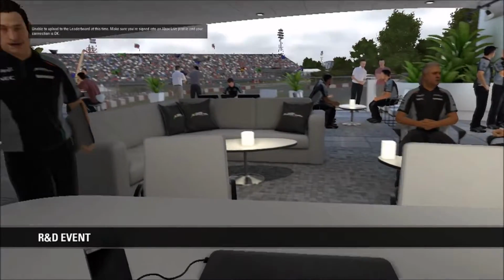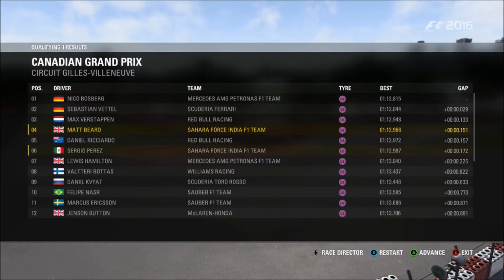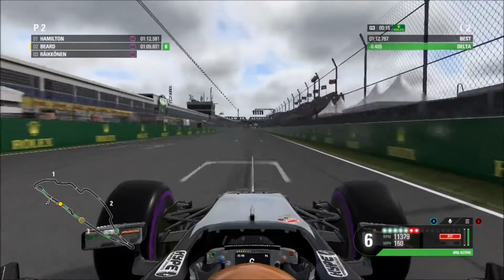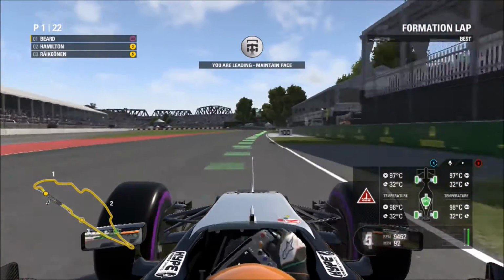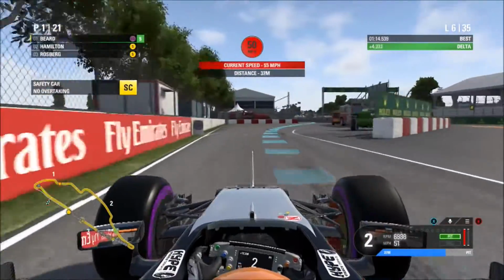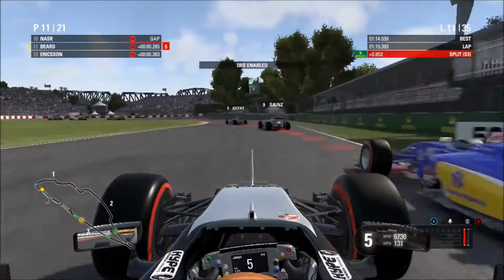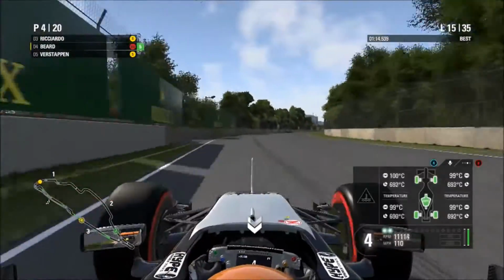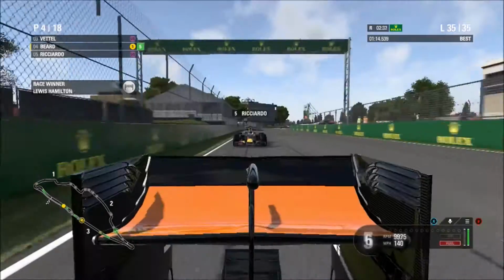F1 2016 Force India Career Mode EP28 Take Me On If You Dare!